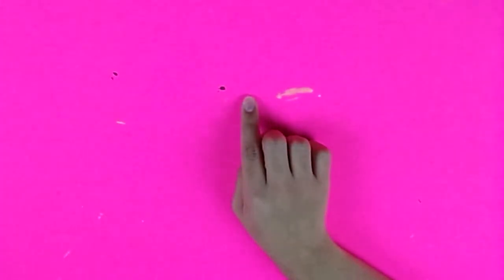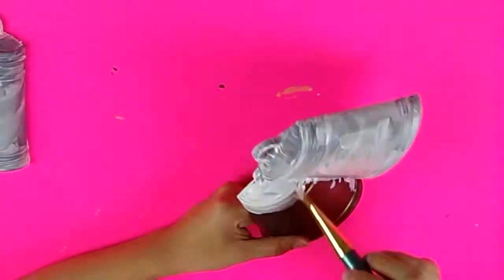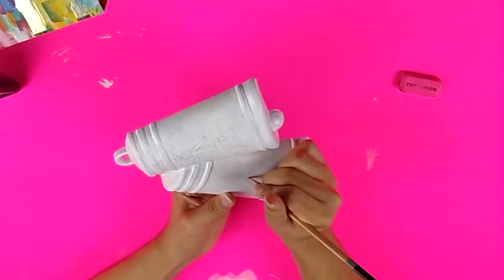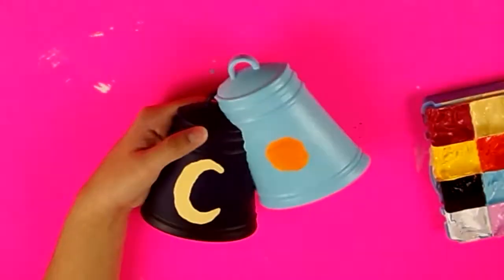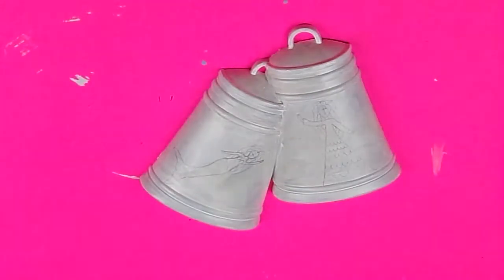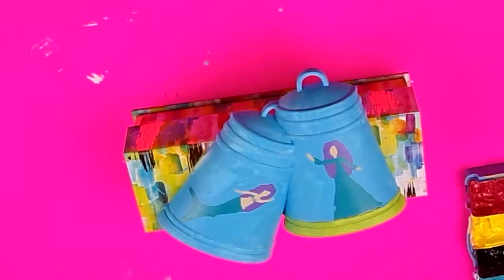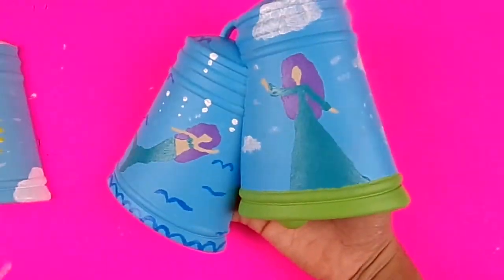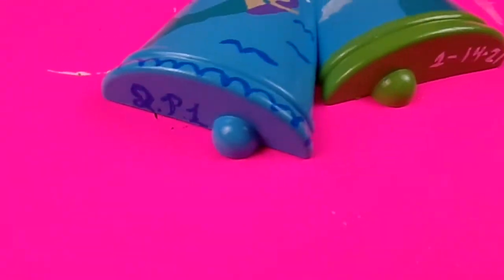Painting Christmas Bells!!!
Today I am painting Christmas Bells! I found these bells at Walmart and knew they would be perfect for customizing! Since Christmas is over I can customize them any way I desire! I hope you enjoy how they came out! Series on My Chanel:
Painting Squishies
Thrift Store Makeovers/Painting things
Doll Customizing